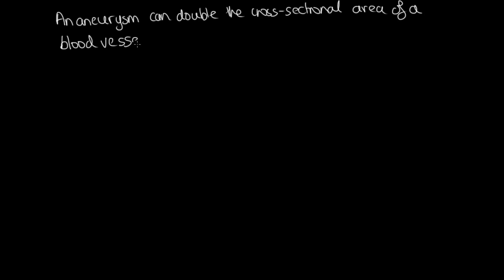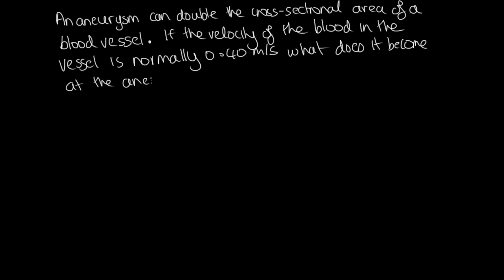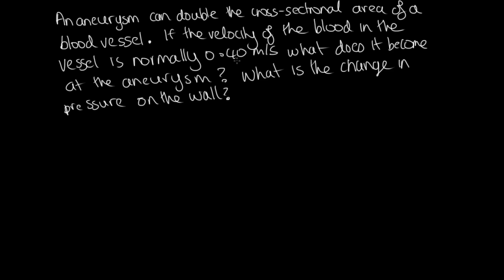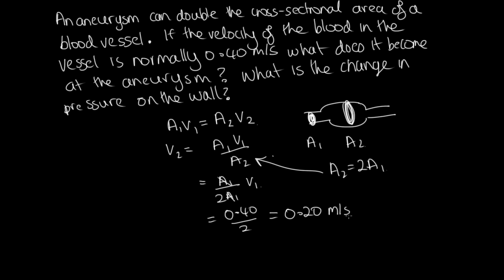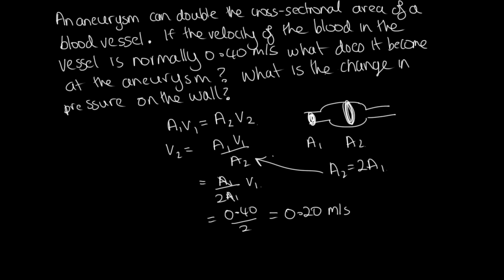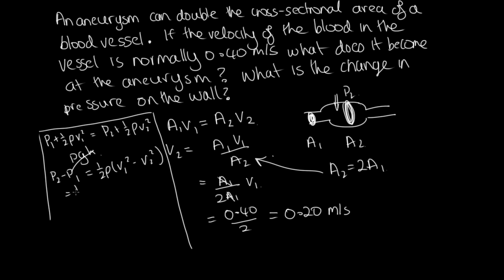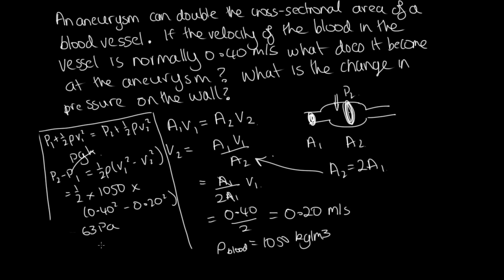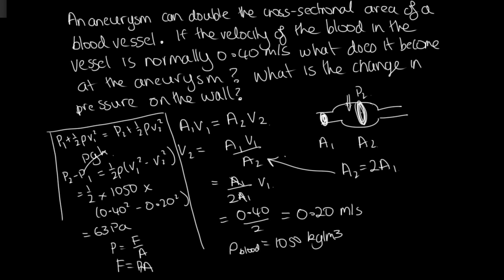Biological applications part 2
In this video we continue to look at how the equation for volume flow rate and Bernoulli's equation can be used in biological systems. We will consider aneurysms and arteriosclerosis.